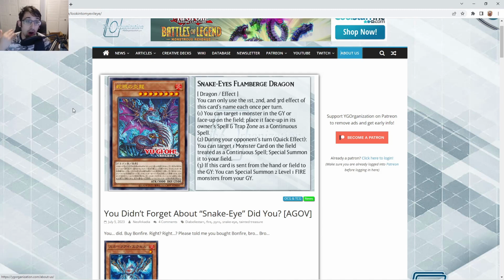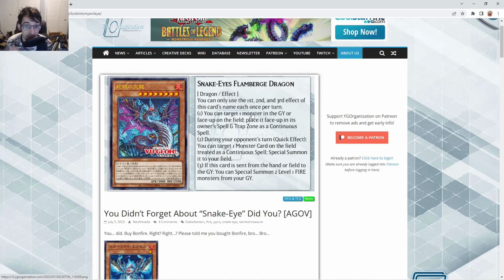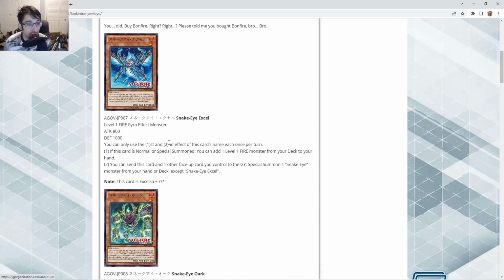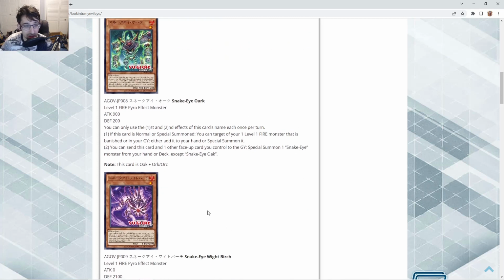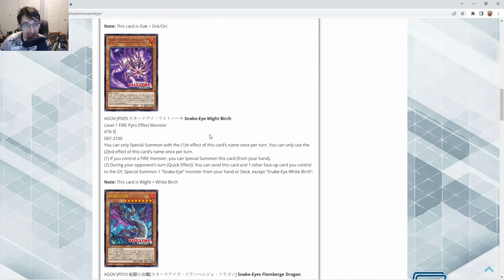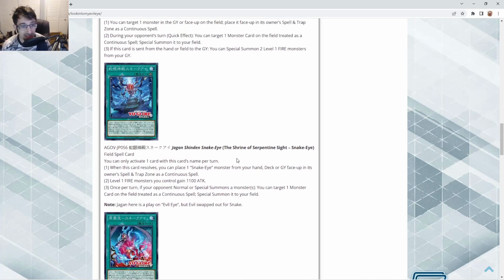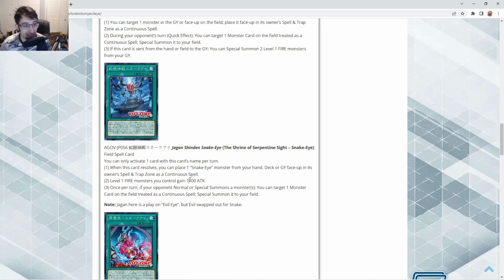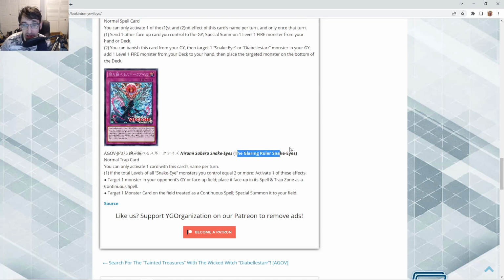NEW SNAKE-EYES SUPPORT CAN USE REKINDLING!!!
Sakurasou
P:O box 249 Wheeling Il 60090